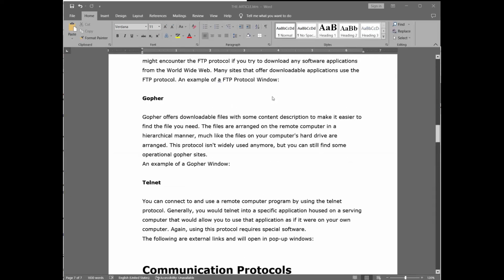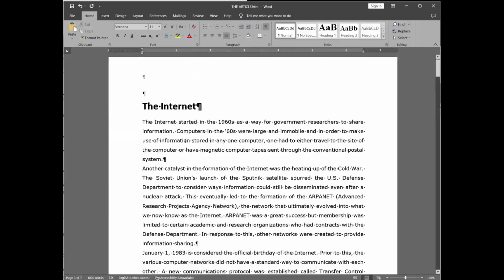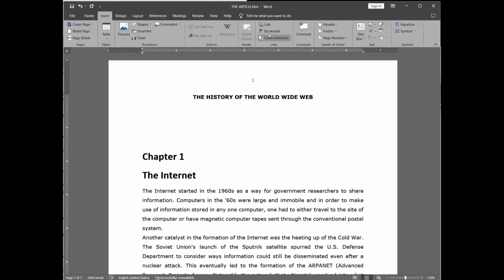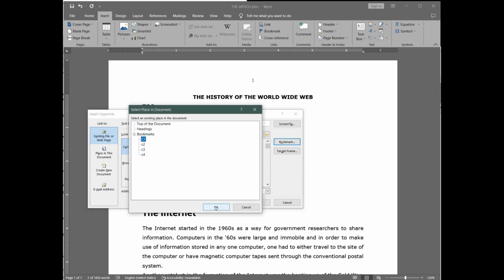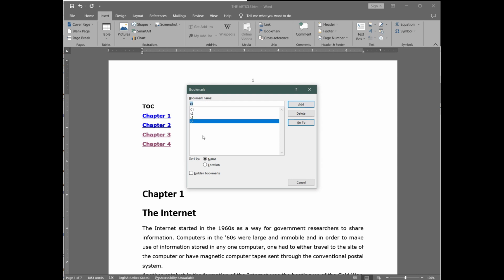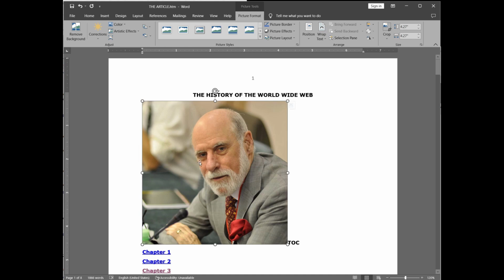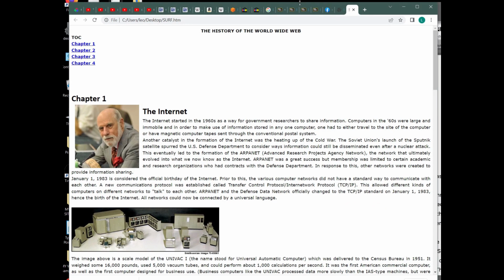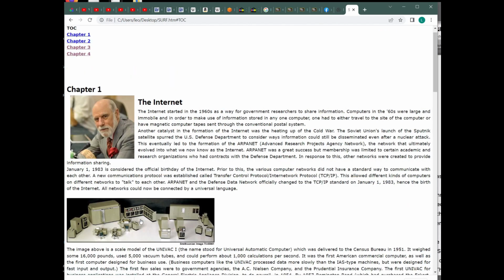How to make WEB Site using MS Word